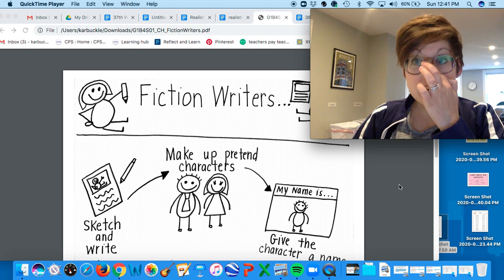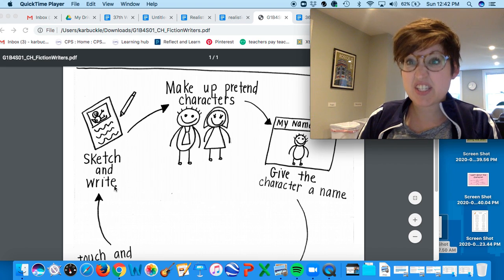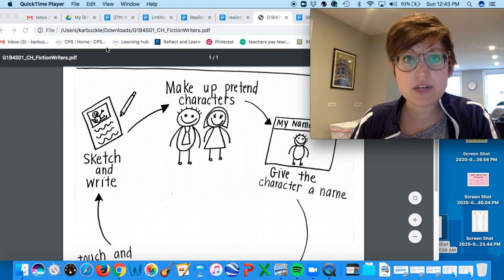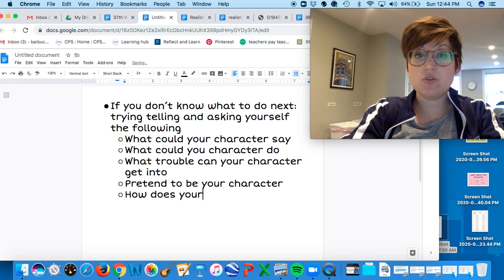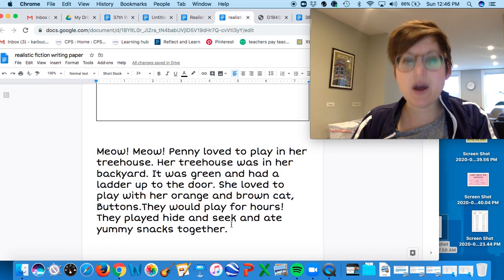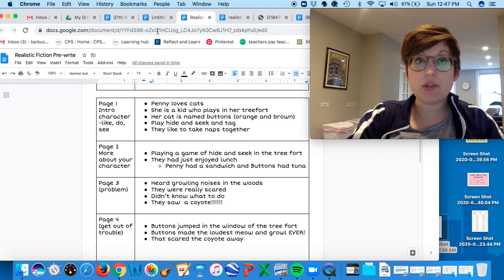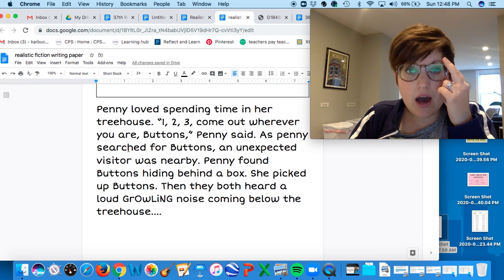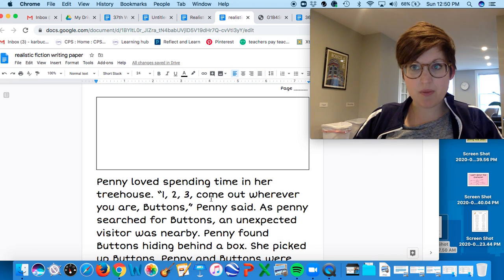Realistic fiction day 2